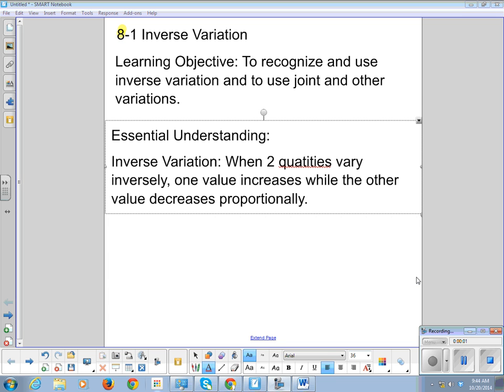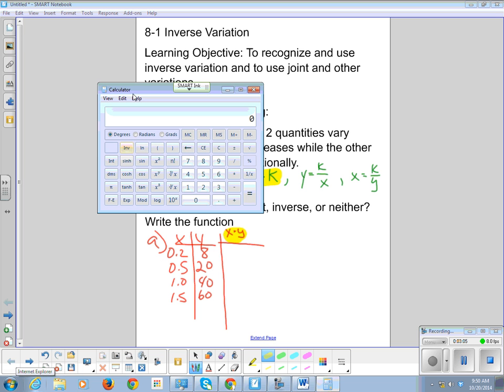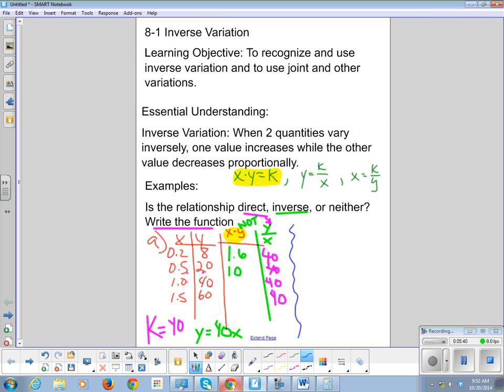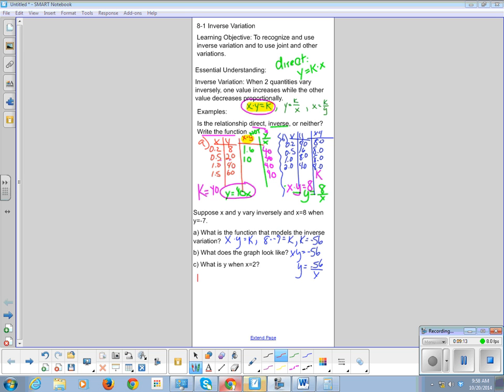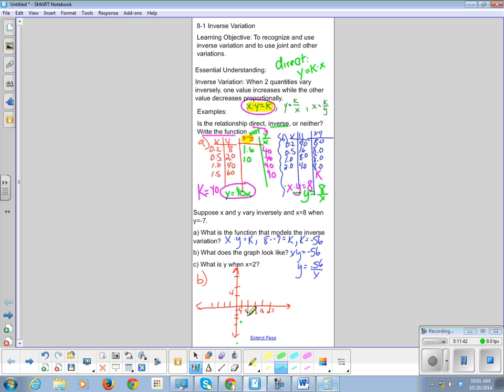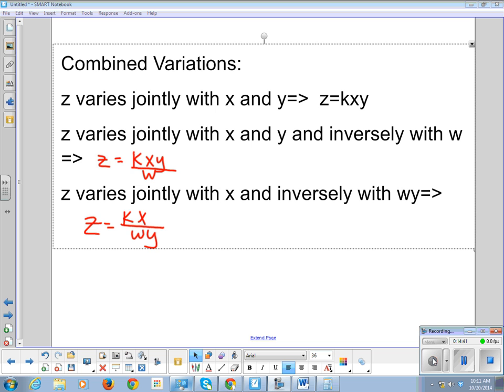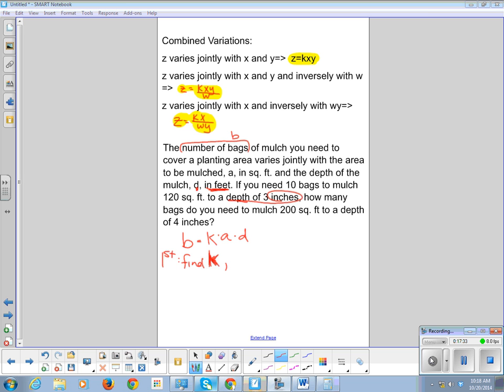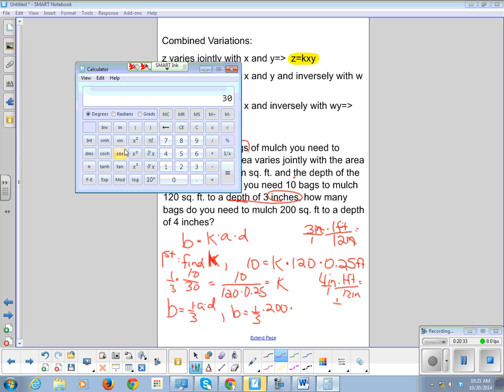Algebra 2 Chapter 8-1 Inverse Variation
Pearson Algebra 2 Chapter 8-1 Inverse Variation